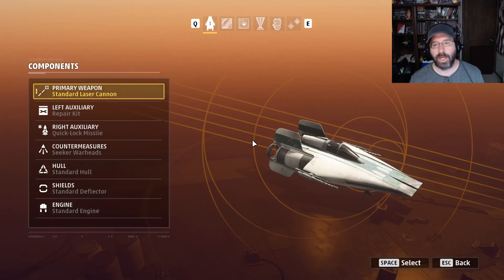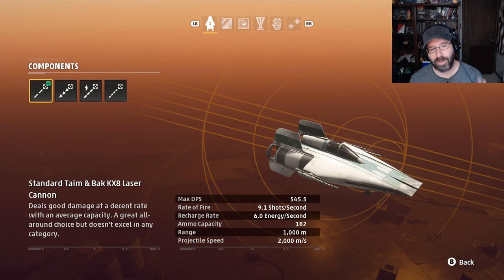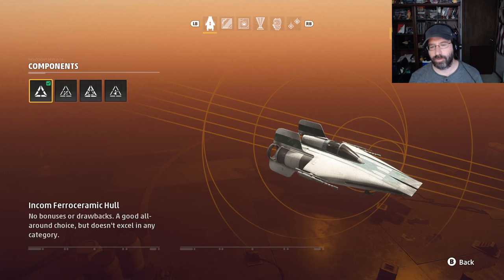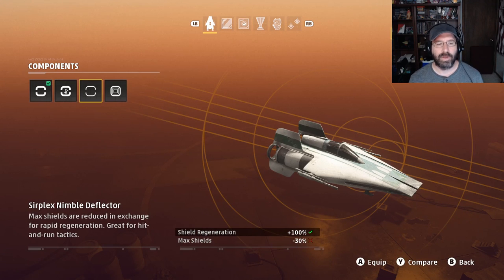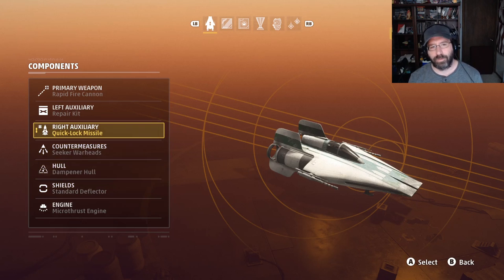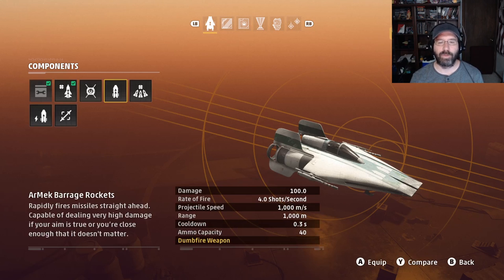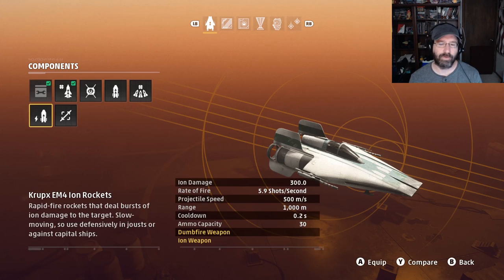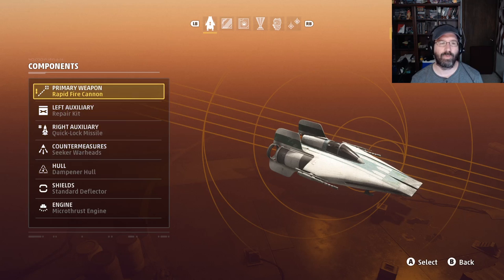Star Wars Squadrons A-wing guide for Dogfighting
A detailed guide for the best equipment and builds to become a dogfighting ace with the A-wing starfighter.